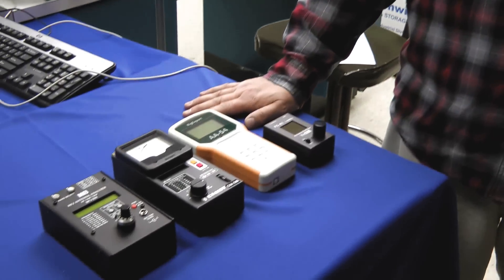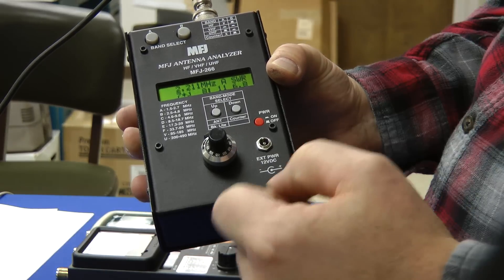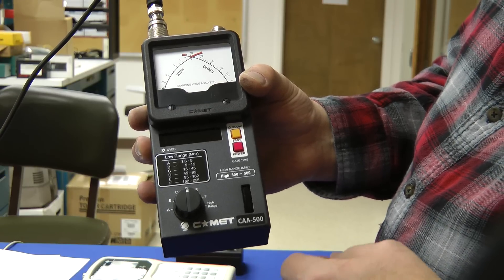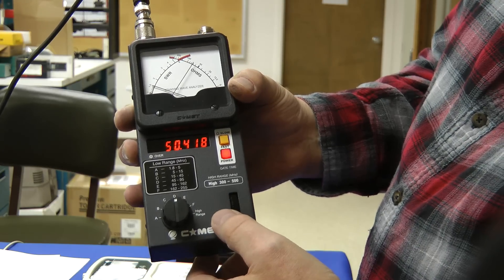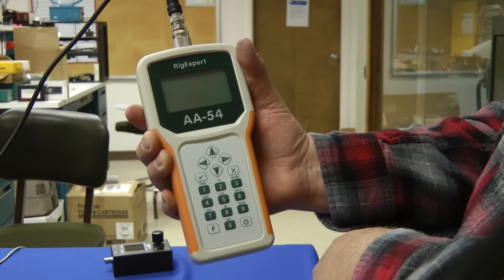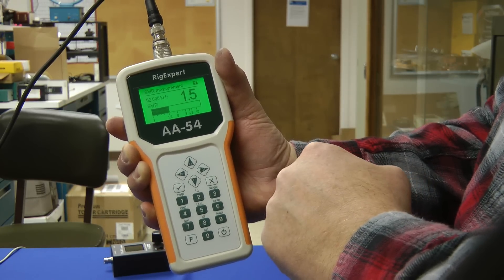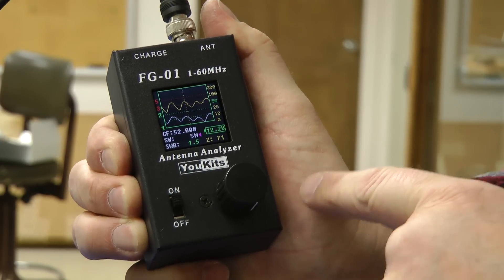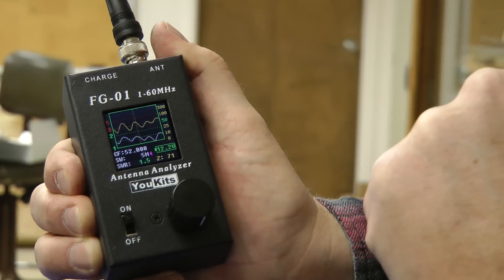Antenna Analyzer Roundup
A preview of four new antenna analyzers by ARRL Laboratory Test Engineer Bob Allison, WB1GCM. See the complete review in the March 2012 issue of QST magazine.